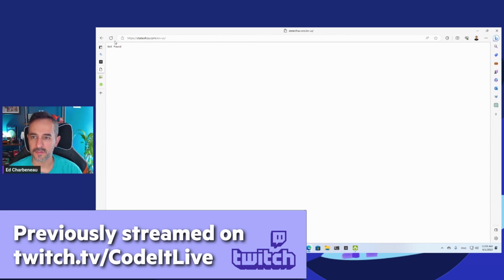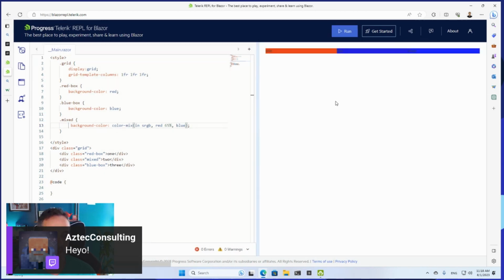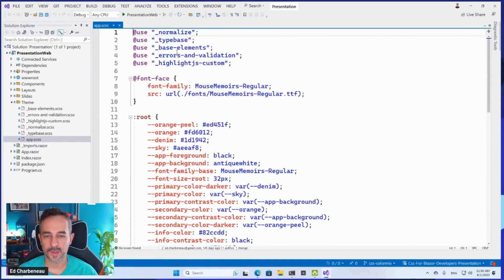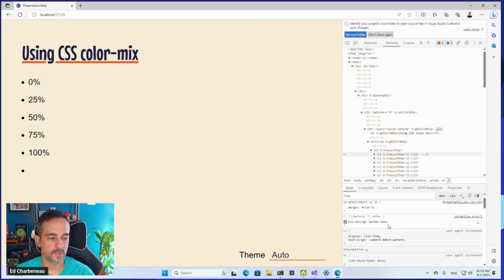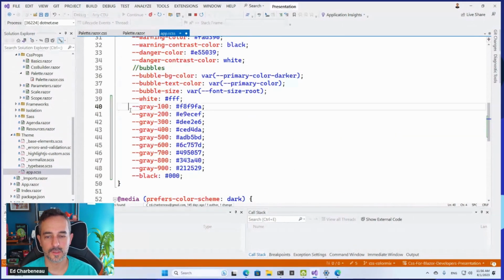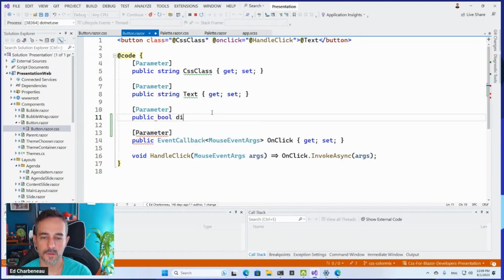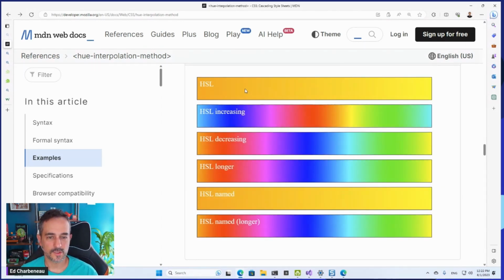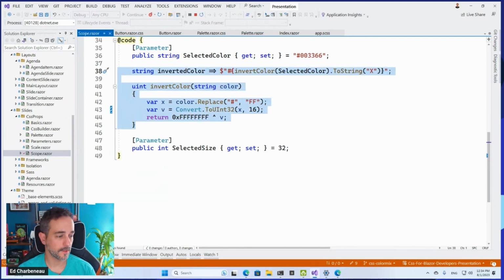The Blazor Power Hour: Exploring CSS Color Mix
There's a new feature with CSS that JUST got wide adoption across browsers and Ed is excited to tinker with it! Let's take a look at what the CSS Color Mix feature is and how to implement something in Blazor with it.